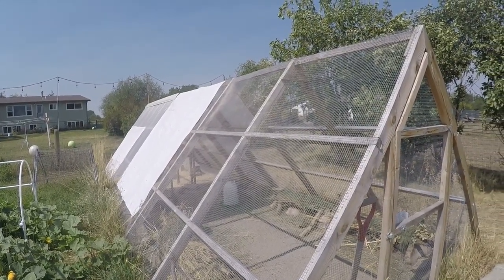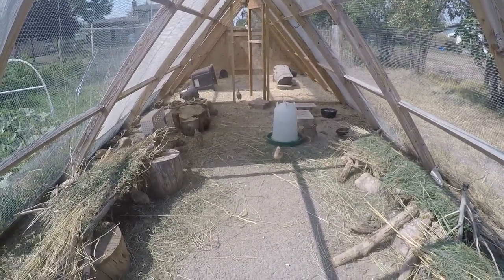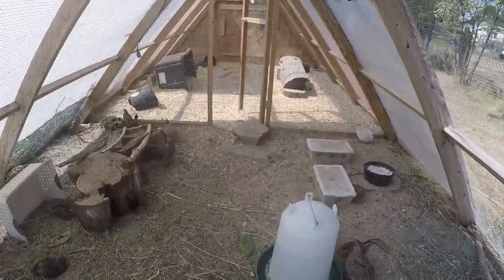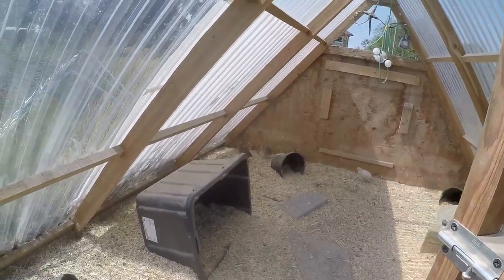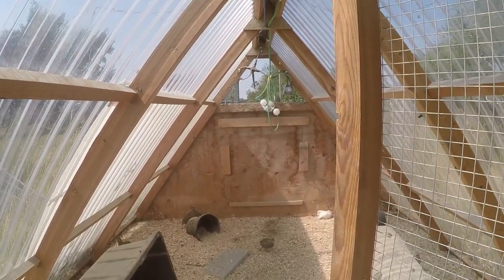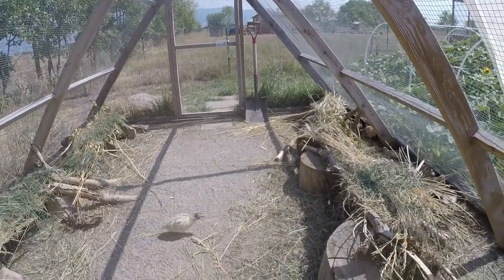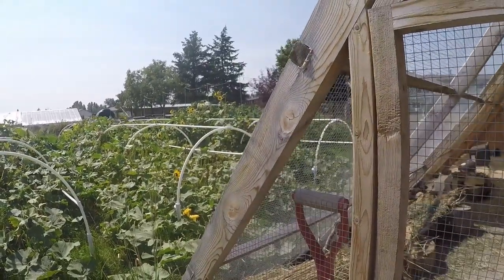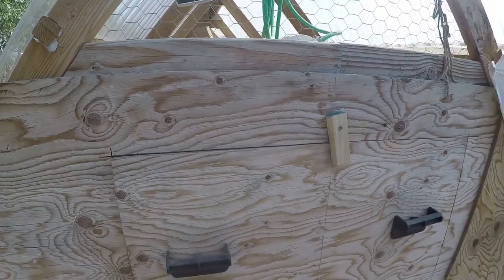A TOUR OF OUR NATURAL QUAIL COOP